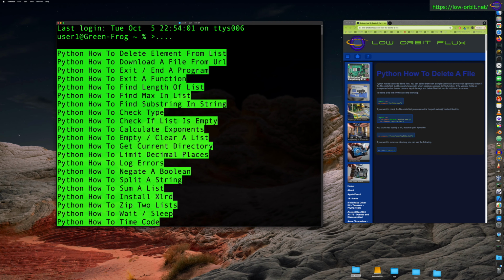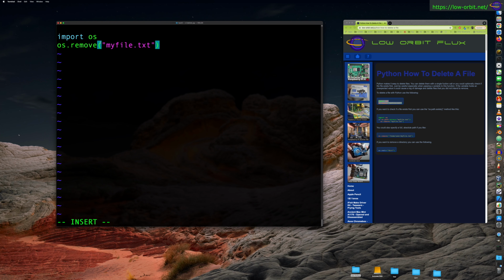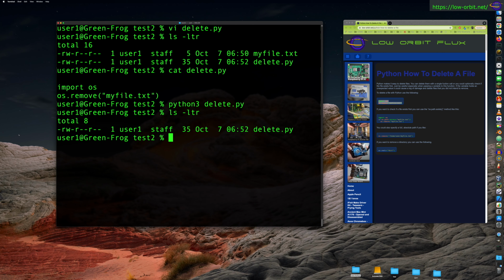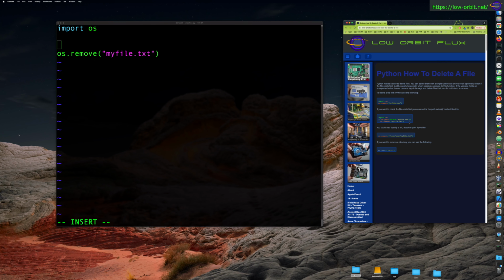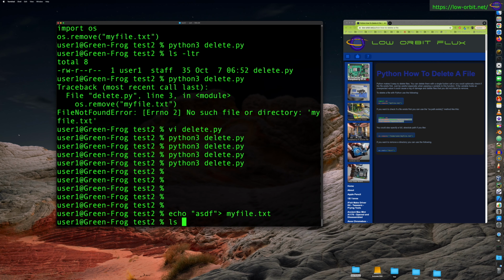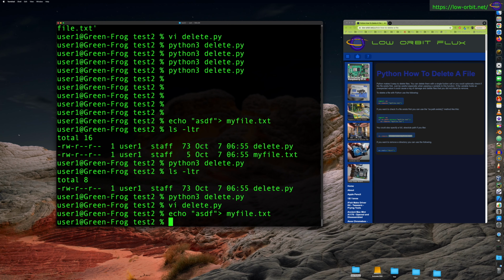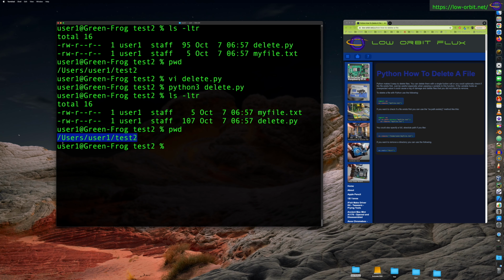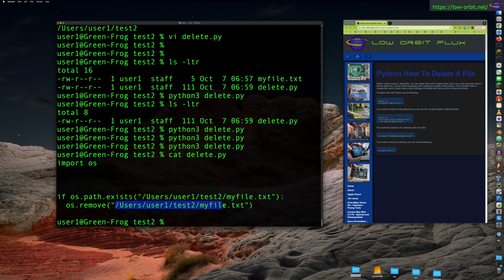Python - How To Delete A File